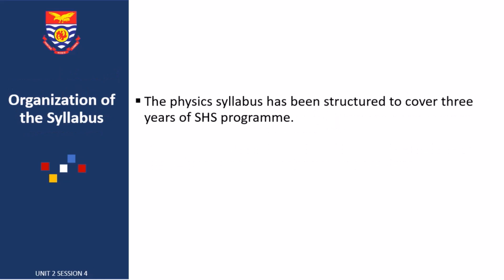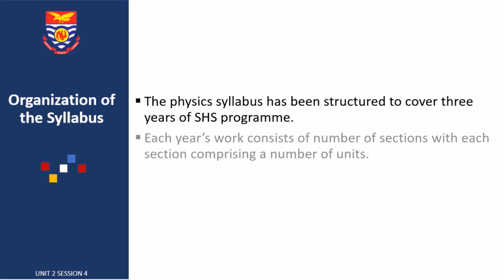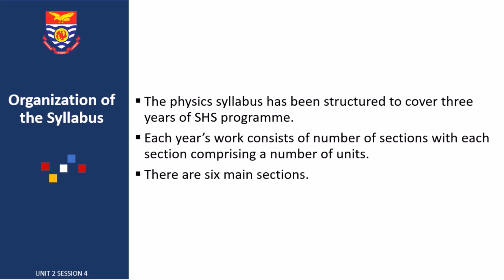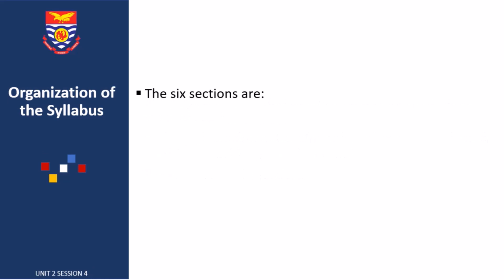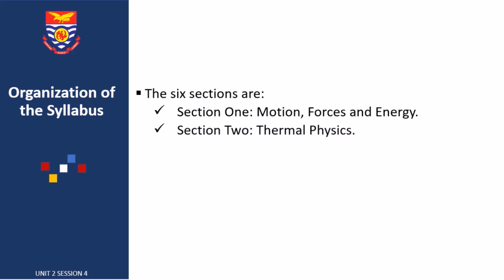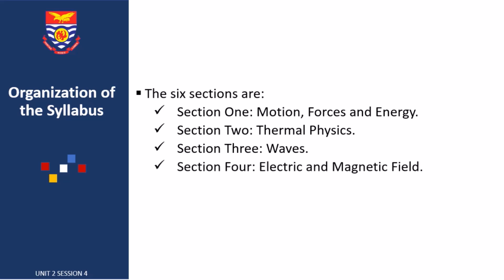Curriculum Studies in Physics Unit 2 Session 4